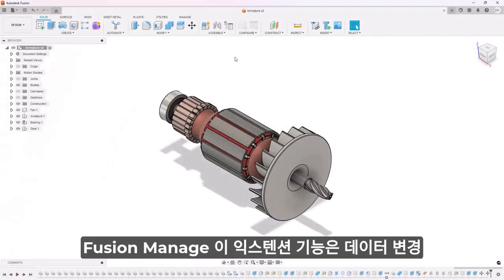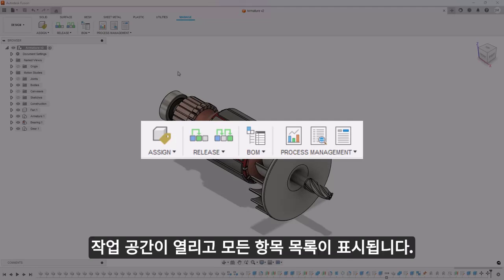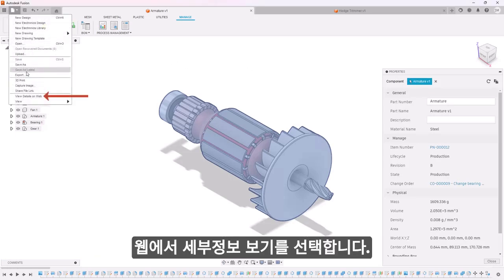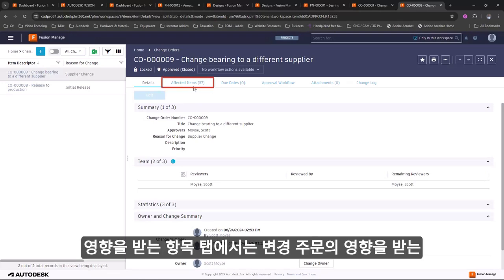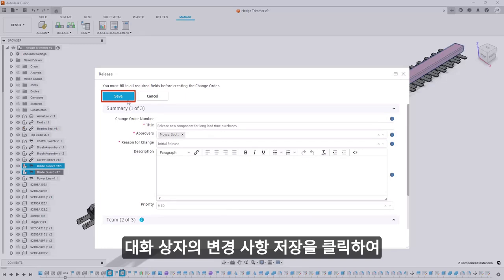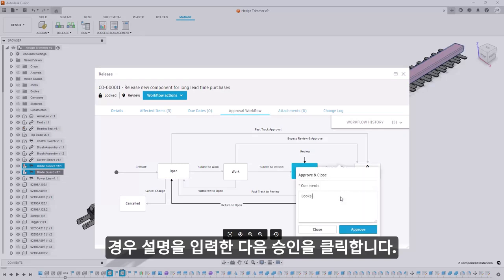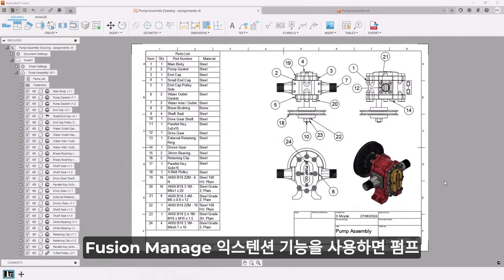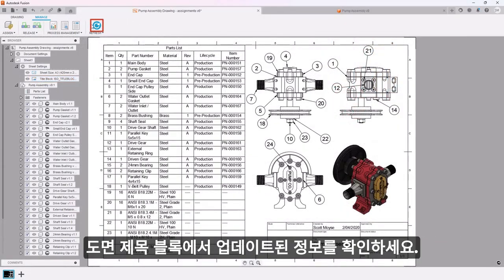Fusion 매니지 익스텐션 튜토리얼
00:01 매니지 익스텐션 오버뷰
02:50 매니지 익스텐션 적용방법
08:12 매니지 익스텐션 사용방법
14:45 도면작성에서 매니지 익스텐션 활용